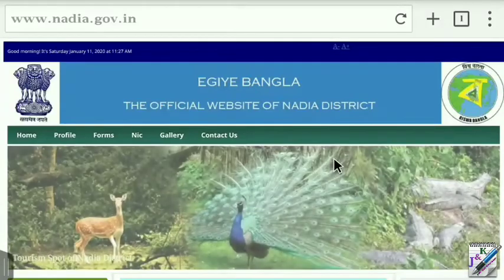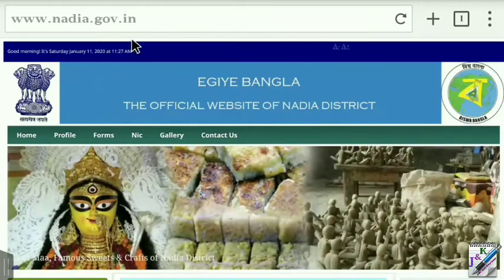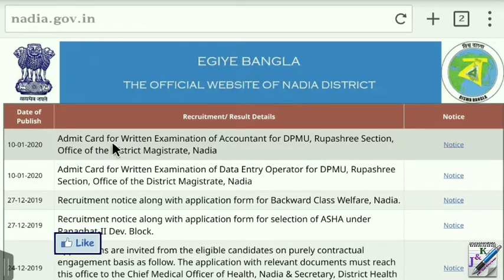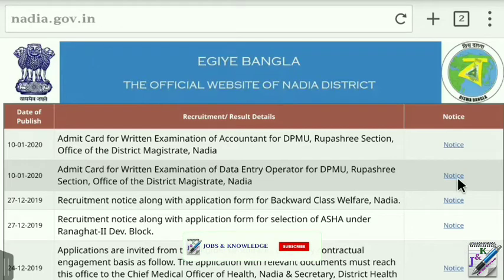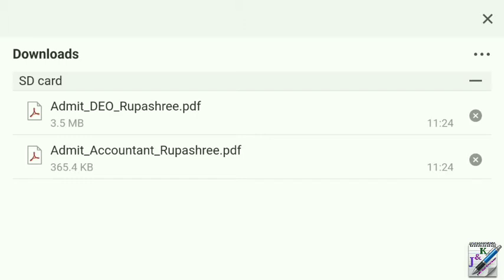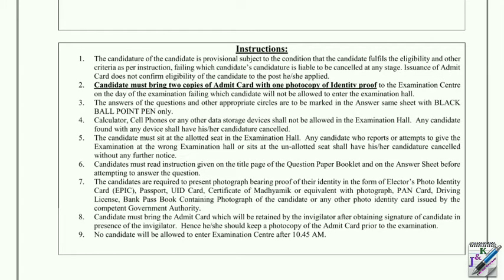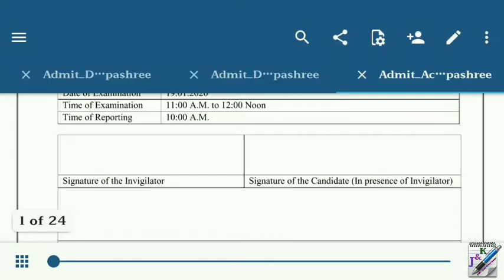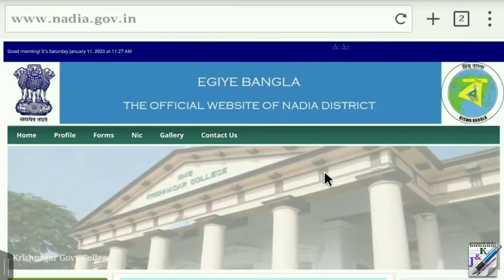নদীয়া জেলায় রূপশ্রী প্রকল্পের এডমিট কার্ড ডাউনলোড | Nadia Rupashree Prakalpa Admit Download